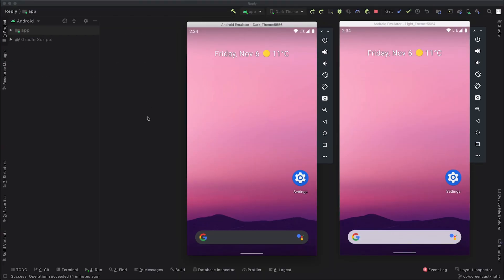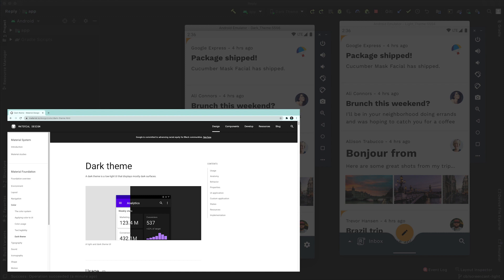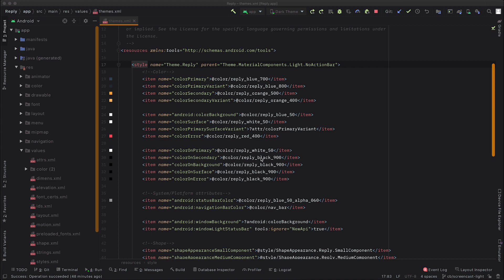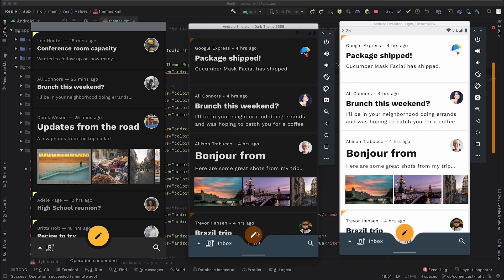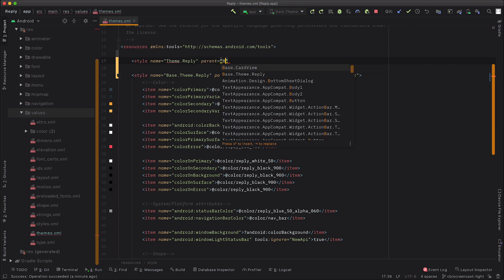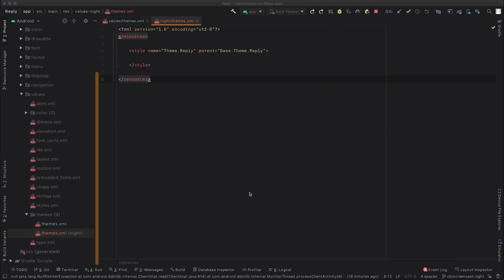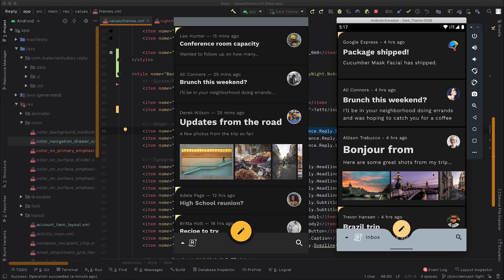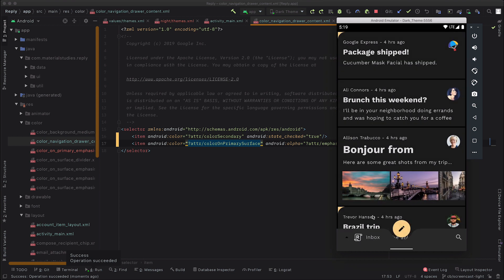Material Design Components: Dark theme - MAD Skills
In this session of Material Design Components for MAD Skills, Android Developer Relations Engineer Chris Banes will demonstrate how to add a dark theme to your application.